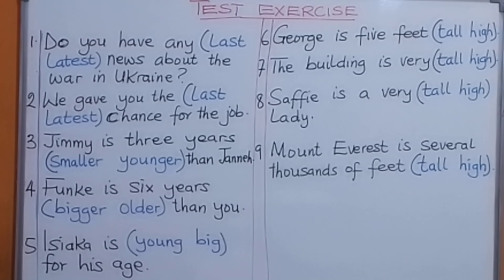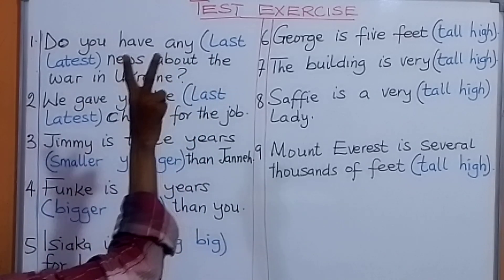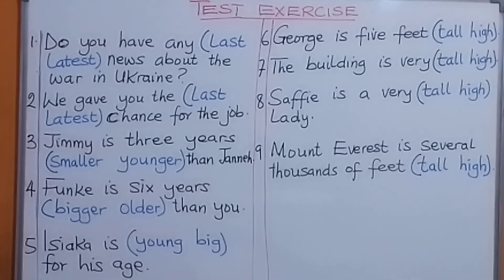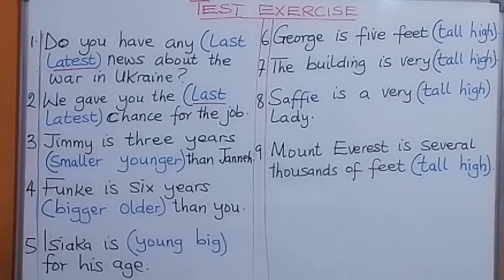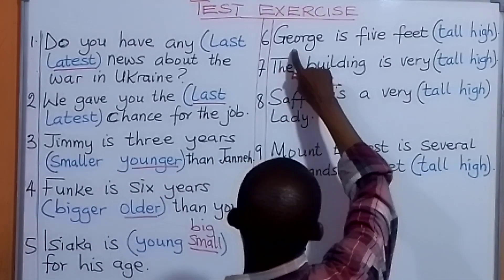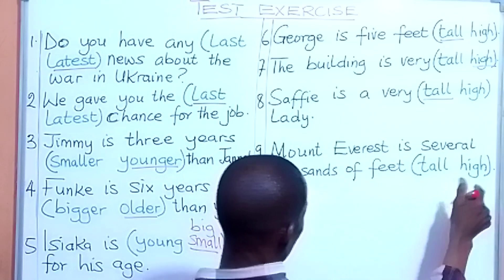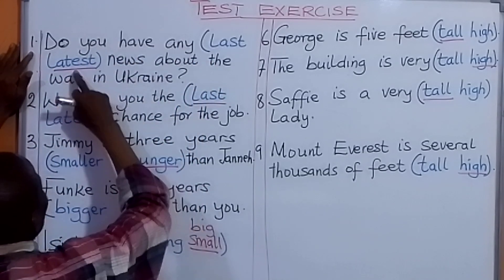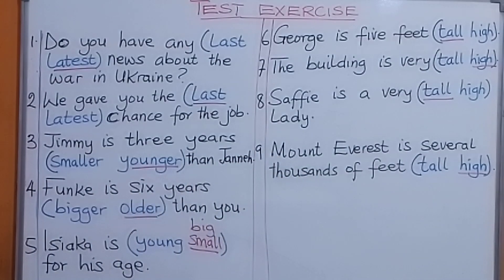TEST YOURSELF ON THE USE OF "last/latest" ; "small(big)/young(old)" ; "tall/high"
APTITUDE TEST ON ENGLISH GRAMMAR FOR ADVANCED AND ADULT LEARNERS